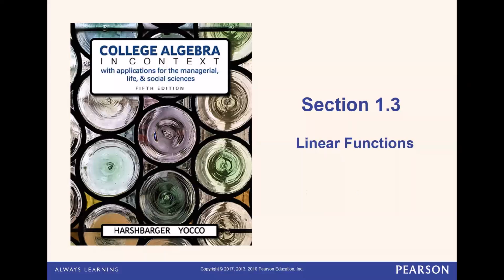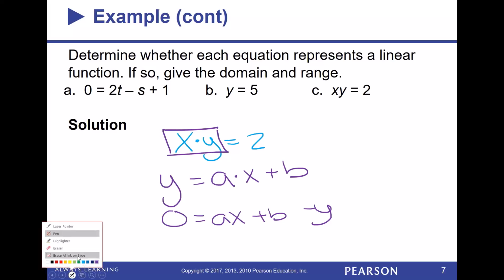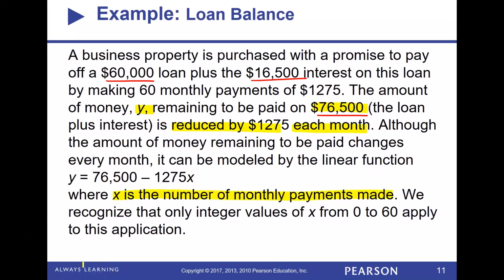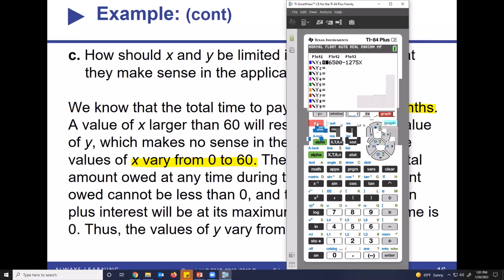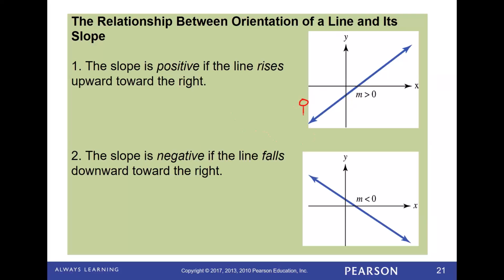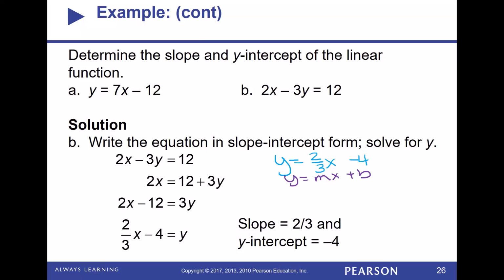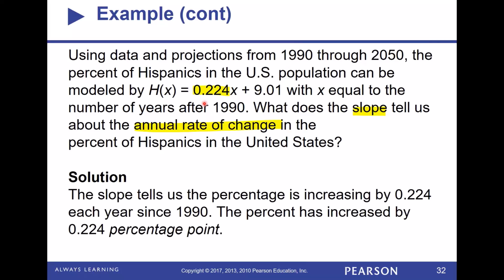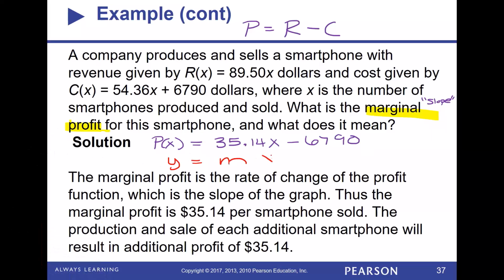MATH 1101 Ch 1 Sec 3